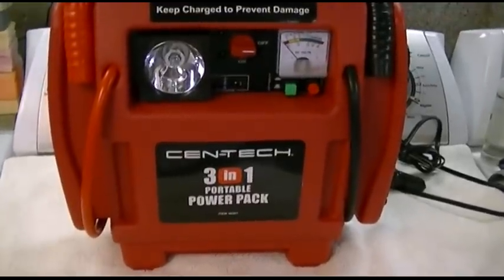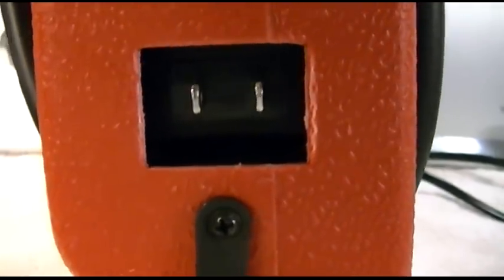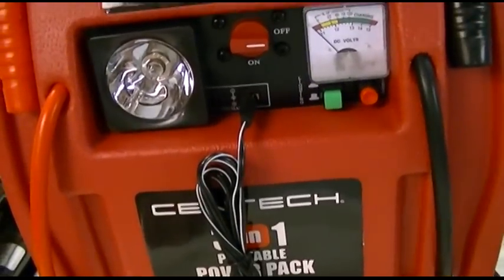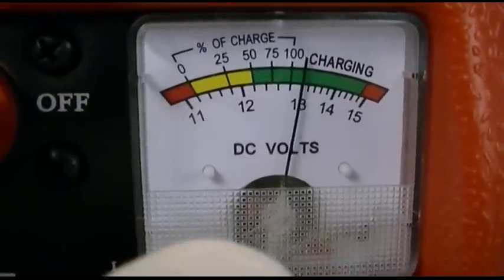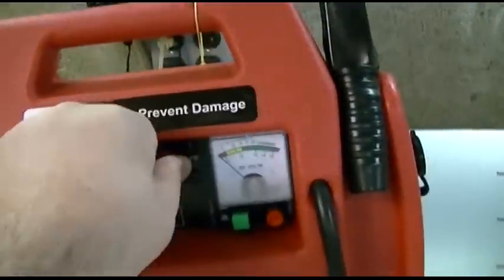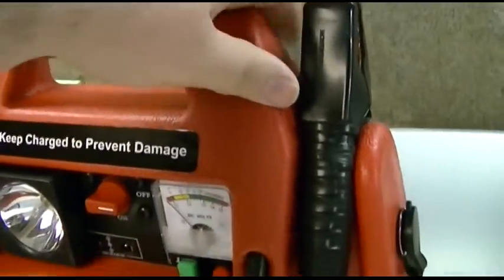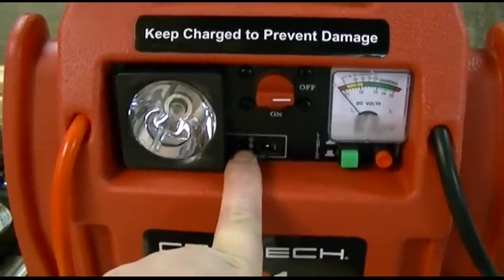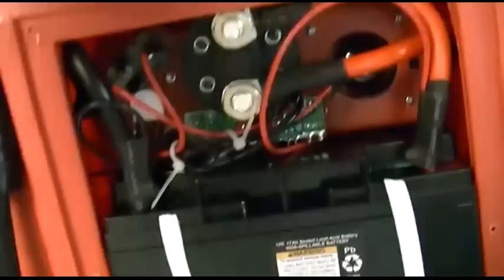Harbor Freight - Cen-Tech 3-In-1 Portable Power Pack With Jump Starter Review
This is a review of the Harbor Freight Cen-Tech 3-In-1 Portable Power Pack With Jump Starter, Item # 38391.

This is a great item to have around.  One day, you'll likely get stuck with a dead car battery.  This item can come to the rescue.  It has 2 battery clamps, and a handy work light so you can see what you're doing at night, in the rain, when your battery dies.  It also has a built-in voltmeter to give you an idea of the state of charge of the unit.

As this is basically a small lead-acid battery pack, it cannot possibly start a car by itself.  What it can do is replace the "surface charge" of your car battery, allowing you generally about 1 shot to start your car, to get it home or to the mechanic or what have you.

It is recommended that the battery be recharged once a month, whether used or not, and also after jump-starting a vehicle.

What makes this product really shine is that it basically is a portable 12 volt power source.  This makes it exceptionally useful in times of no electricity, such as after a major storm (Hurricane Sandy comes to mind).  It has a built-in 12 volt cigarette lighter port.  This will allow you to recharge your cell phone or tablet device, without the need to run your car or generator.  It is also useful for any other devices that run off of 12 volts, to test them.

The unit can be recharged via the included AC cord (which can also double as a short *VERY LIGHT DUTY* extension cord) for 120 volt appliances, or by the included 12 volt cord with cigarette lighter plug to a running vehicle.  The vehicle would need to be running to provide the battery with 14 or more volts in order for it to recharge.  It is best to always recharge the unit from AC whenever possible.

In times of no electricity, the unit can be hooked up to your car to recharge, to later charge or power other devices.

The included DC cord has a barrel-plug on the opposite end, which will fit various devices and power them, provided the cord is low enough gauge and is wired in the right polarity.